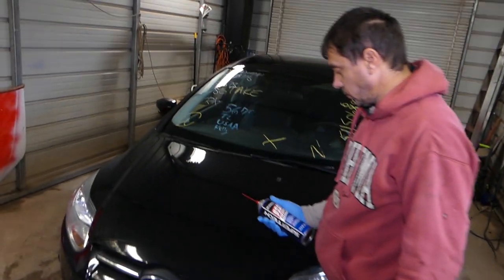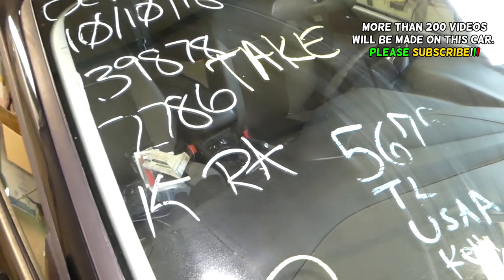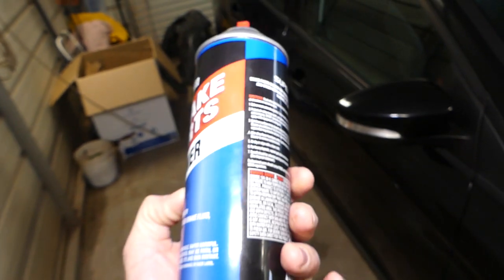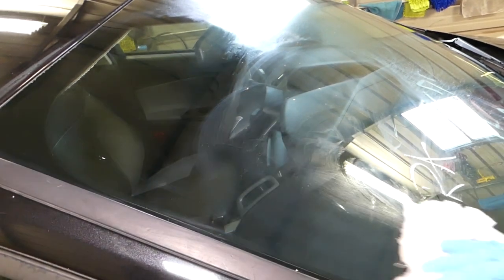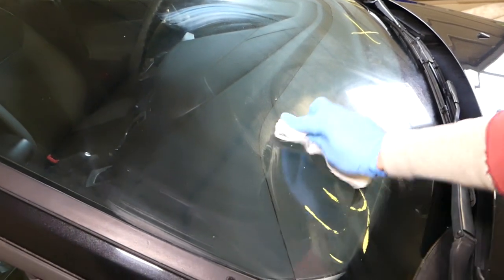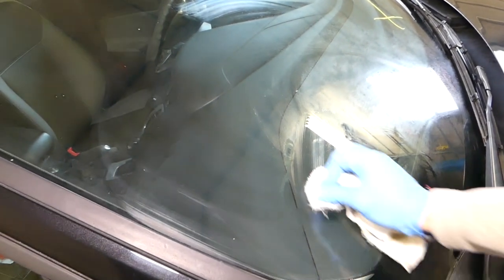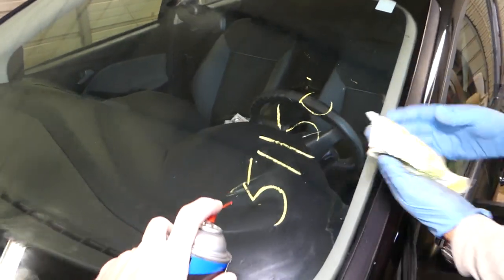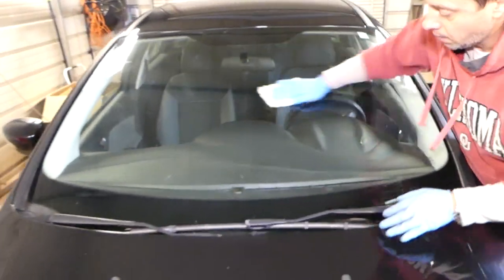HOW TO REMOVE MARKER PEN FROM CAR WINDOW AND SALVAGE YARD PARTS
In this video we will explain how to remove writing from car window or salvage yard pen from car parts. We used brake cleaner to clean the window on this Ford Focus. The window was covered in writings and only after a few seconds it was clean. Brake cleaner could damage your paint or clear coat, so be careful. We would not recommend it but what we usually do on factory paint we do not soak it and after that we always wax the paint.